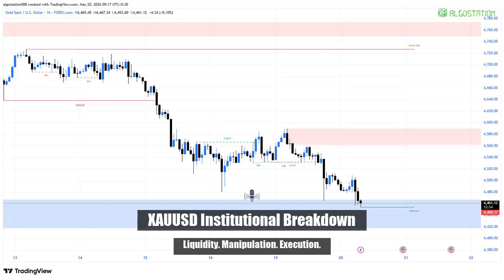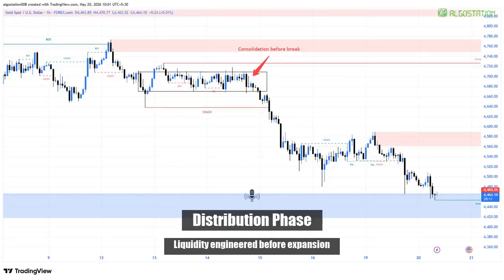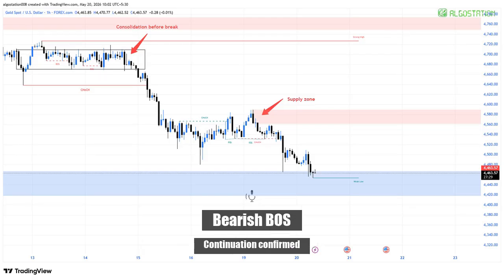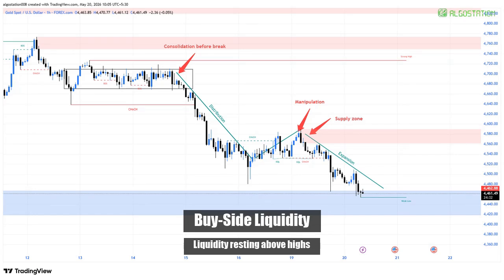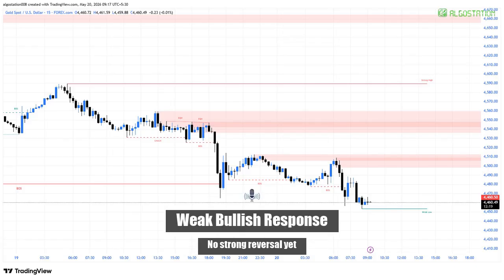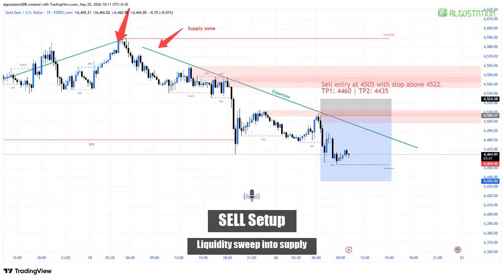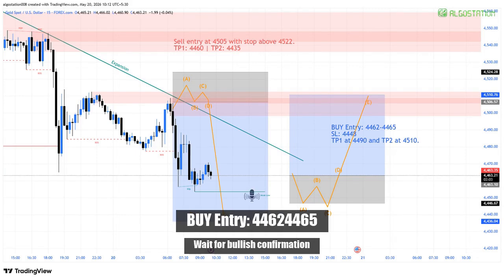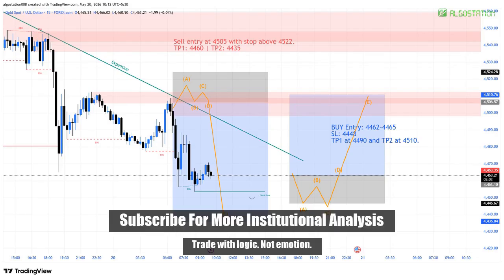Gold Daily Analysis May 20 2026 | Smart Money Trap Before Massive XAUUSD Move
🔥 Gold traders are about to get trapped again…

Today’s Gold Daily Analysis reveals where institutions are engineering liquidity, trapping retail traders, and preparing the next XAUUSD move.

In this analysis, we break down:
• 1H market structure
• 15M execution zones
• Liquidity sweeps & stop hunts
• Smart Money Concepts (SMC)
• BOS & CHoCH confirmations
• Institutional supply & demand zones
• High-probability intraday setups
• Gold manipulation & breakout traps
• Risk management & execution psychology

This is not indicator-based trading.
This is pure institutional price action.

If you trade XAUUSD, this analysis will completely change the way you see liquidity and market structure.